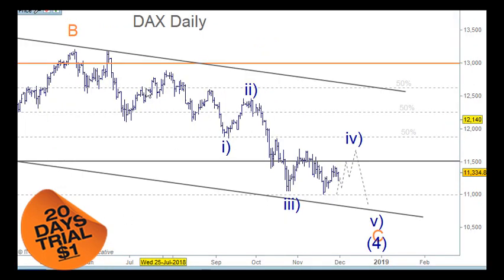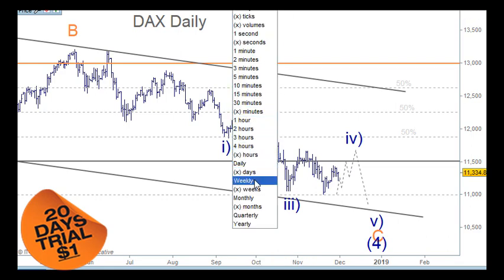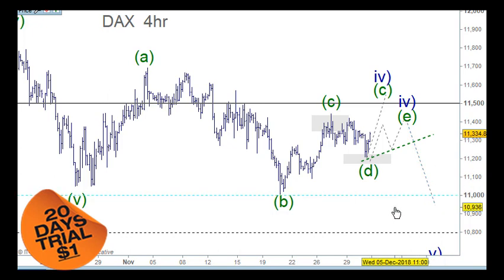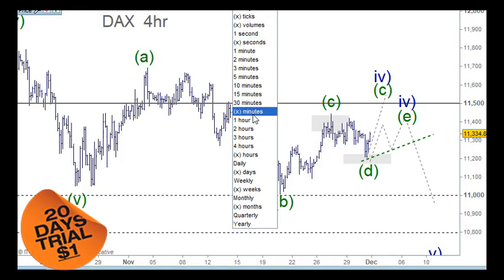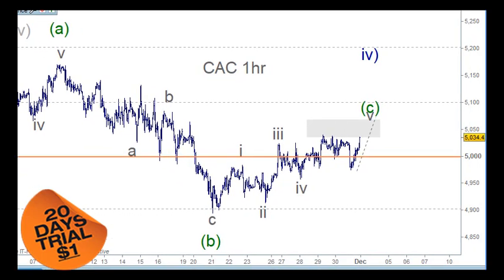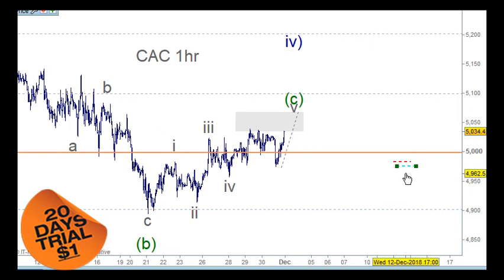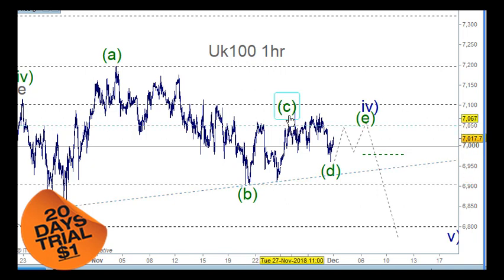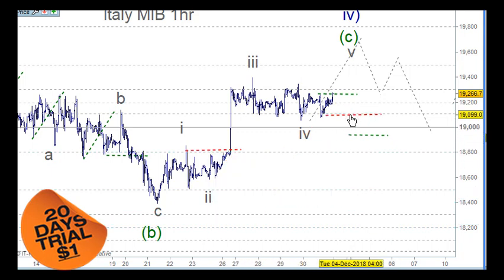Elliott Wave DAX 30 CAC UK100 FTSE MIB CFD Trading 3 December 2018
Elliott Wave DAX 30 CAC 40 UKX 100 / FTSE 100 Index FTSE MIB Borsa Italiana CFD Trading
Elliott Wave Triangle, wave (c) of iv) of C of (4) The DAX has Resistance at 11,500 in TradingLevels terms that is a MediumLevel (ML1.5)